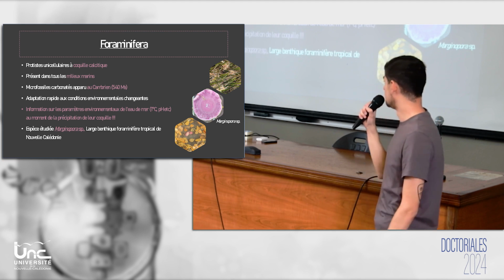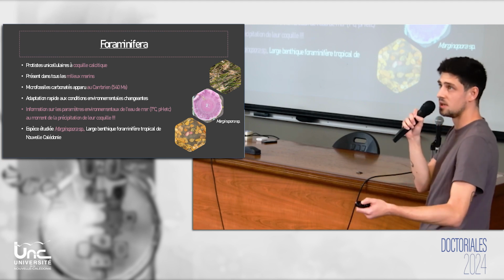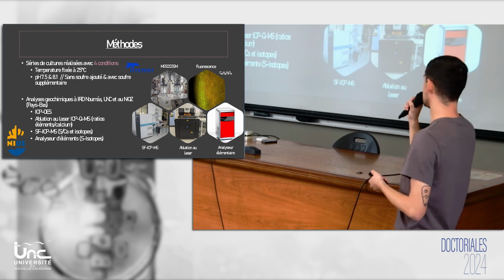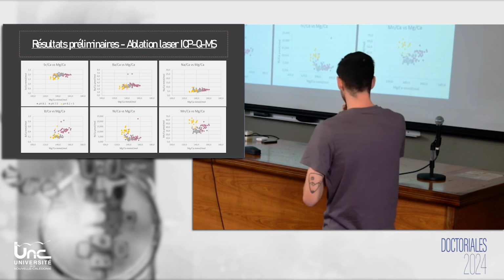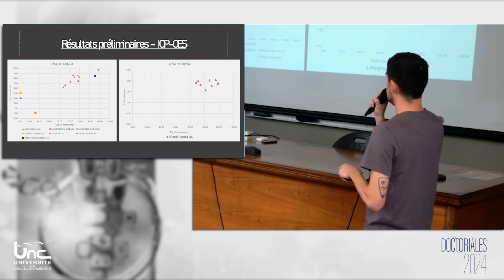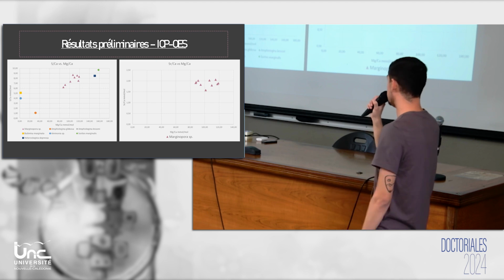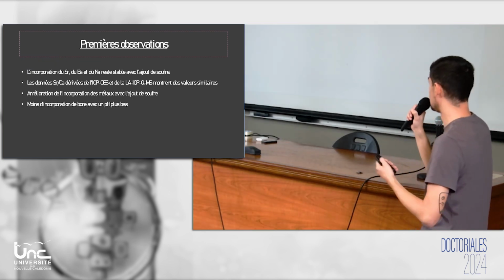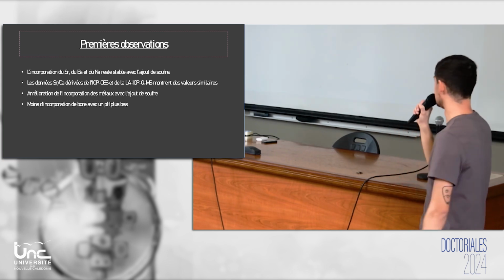Doctoriales 2024 - WALLA